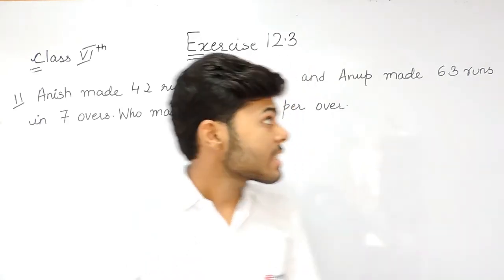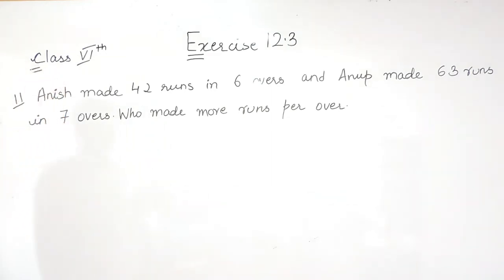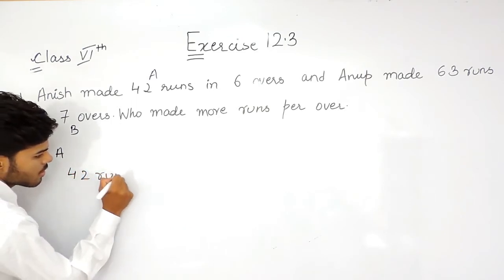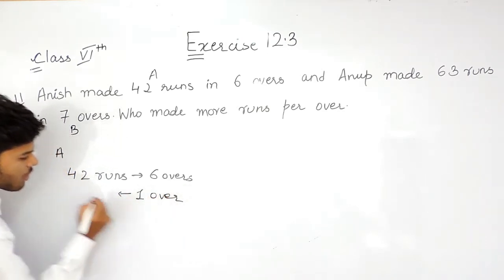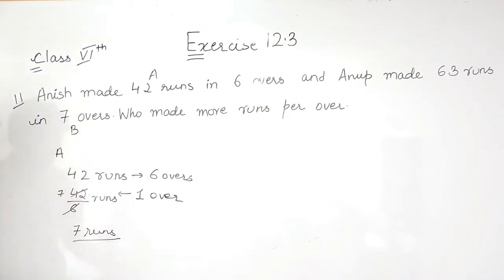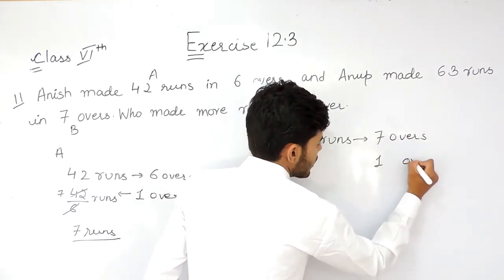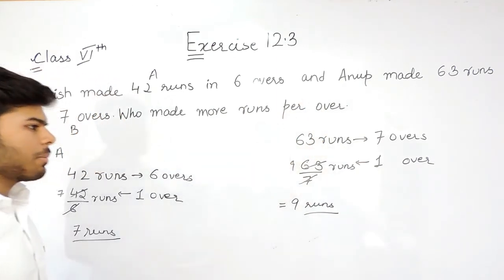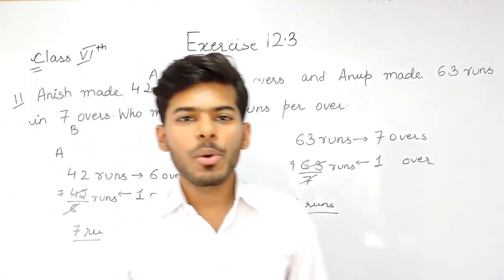Exercise 12.3 – Question 11 NCERT Solutions For Class 6 Maths Ratio and Proportion